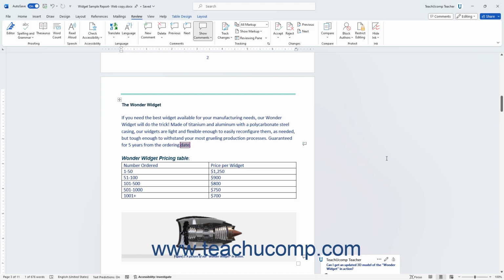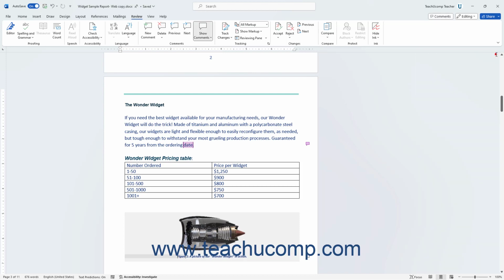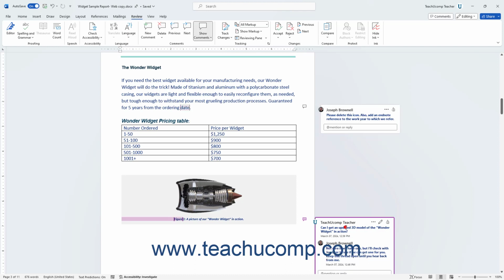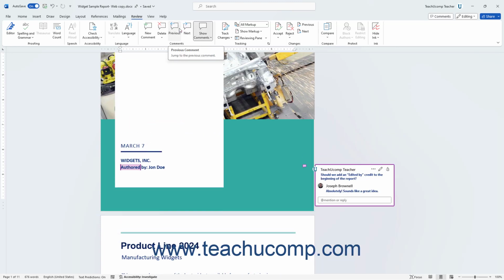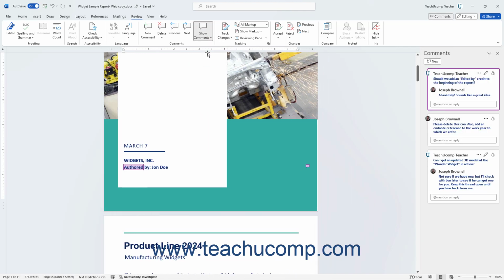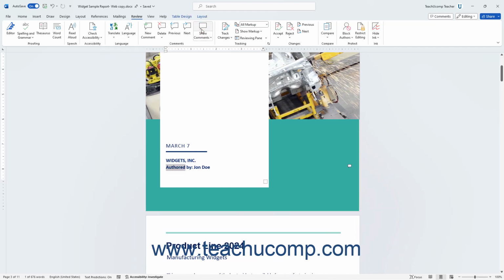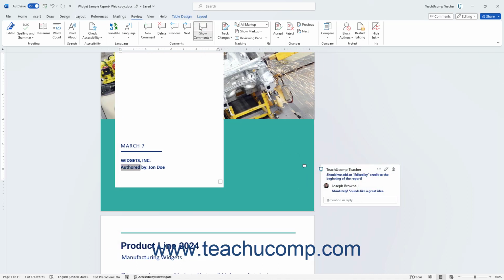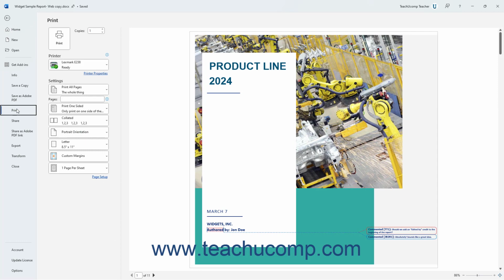Word for Microsoft 365 Tutorial: How to Insert Comments in Word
This video shows you how to insert threaded comments in Word for Microsoft 365. This video is from our complete Microsoft Word training, _Mastering Word Made Easy_ ™. *To get the full Word training, please visit:*